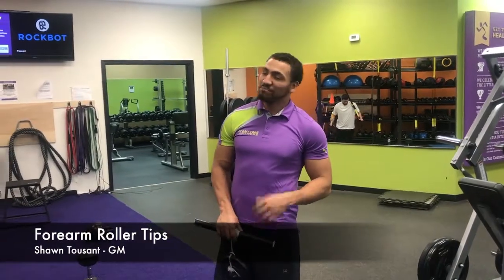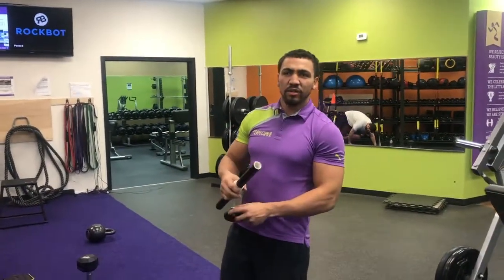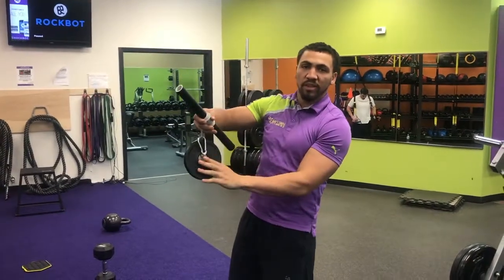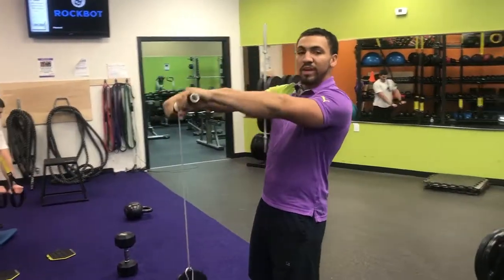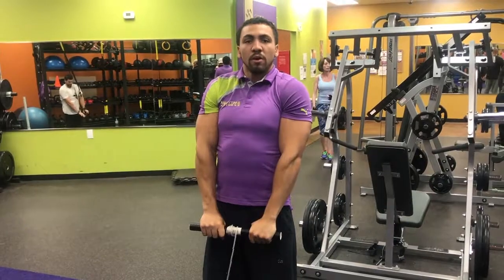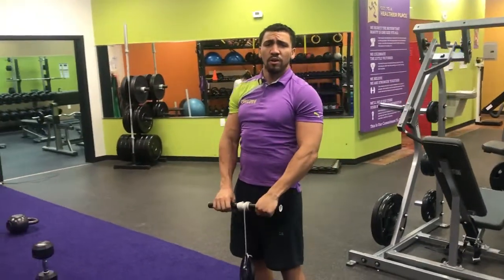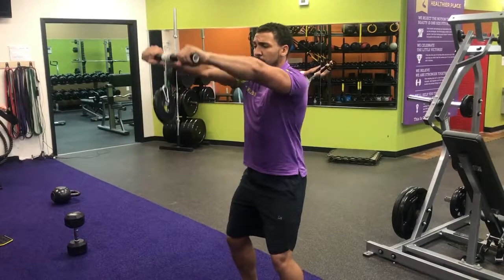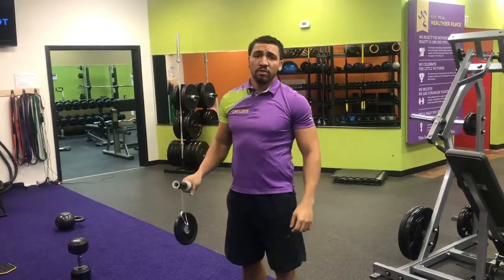Forearm Roller Tips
Shawn shows us some outside the box ways to use the forearm rollers to work more than just the forearms! This is similar to a video we posted previously using resistance bands and kettle bells to do curls. It creates a need for extremely controlled movements to avoid a swing in the weight and to maintain tension!